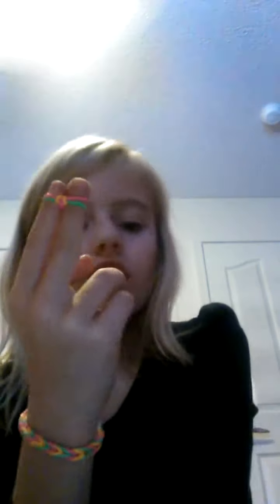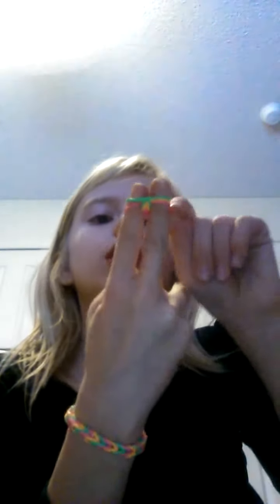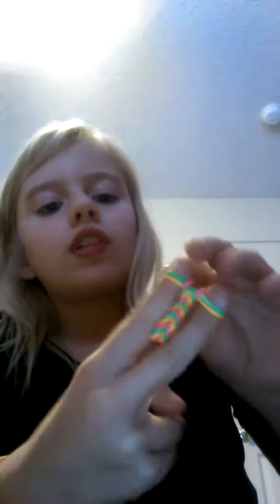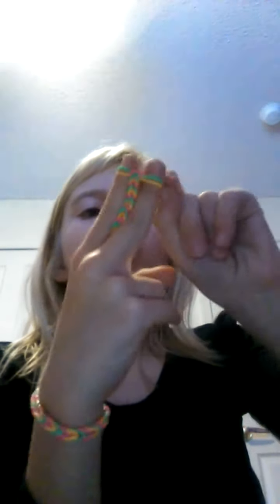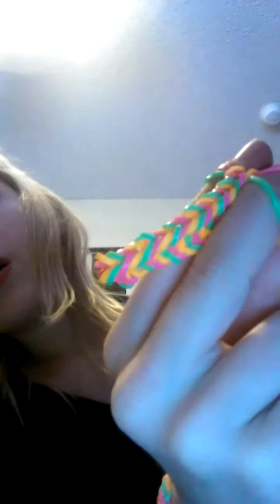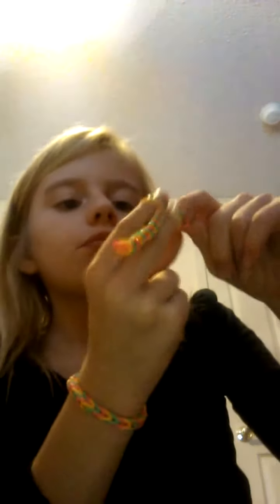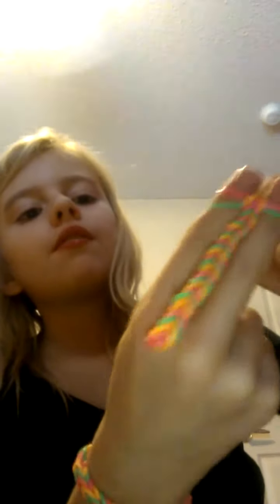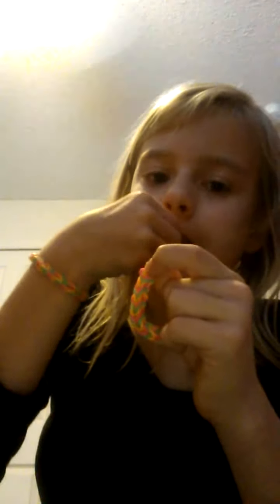How to make a neon fish tail bracelet without loom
How do u make a starburst without loom?=-O